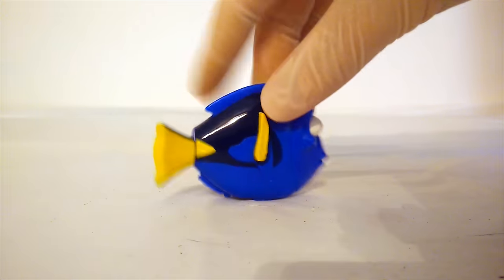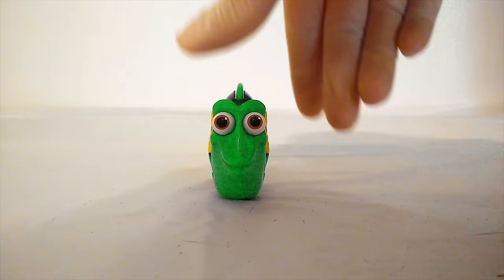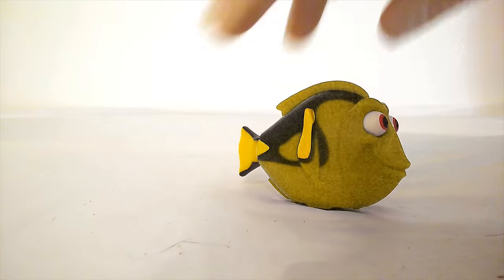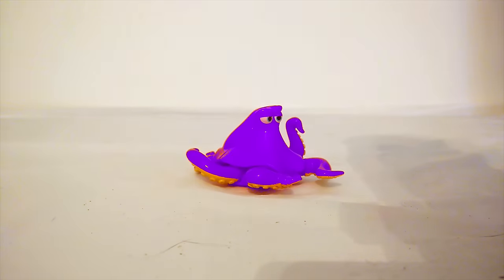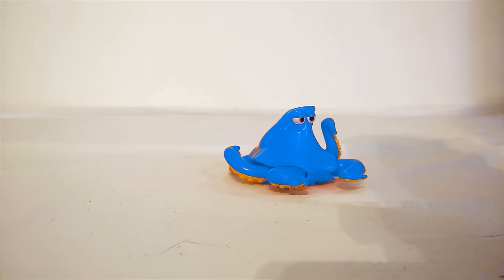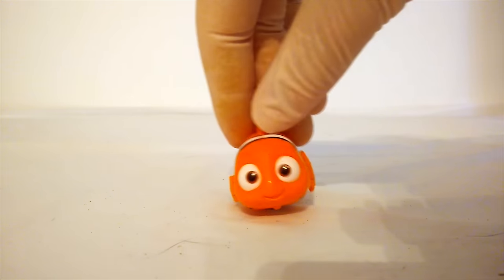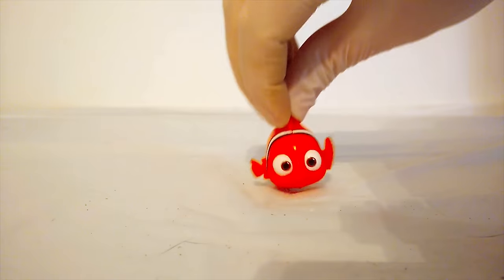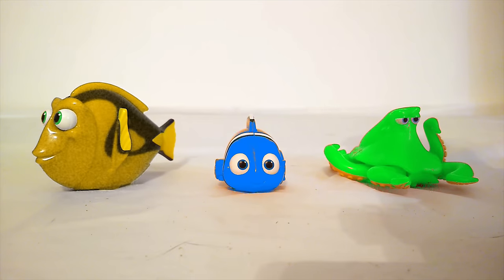Color Changing Disney Pixar Finding Dory Finding Nemo Toys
Just keep swimming! We've got make-believe Disney Pixar Finding Nemo Finding Dory Swigglefish Hank the Octopus toys from Target that change colors! These color-changing toys from Disney's Finding Dory full movie can turn any color you can imagine from red to blue to green to yellow to pink and purple.